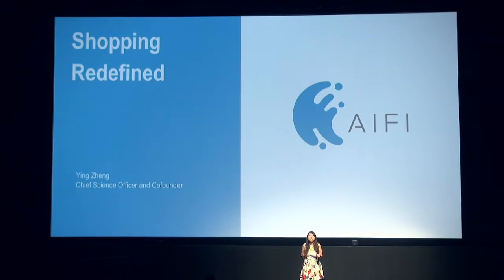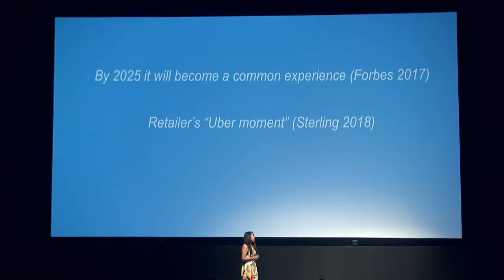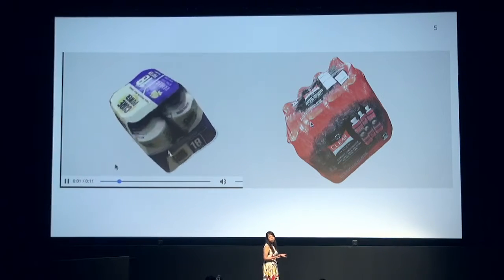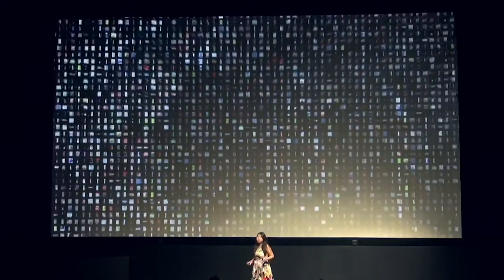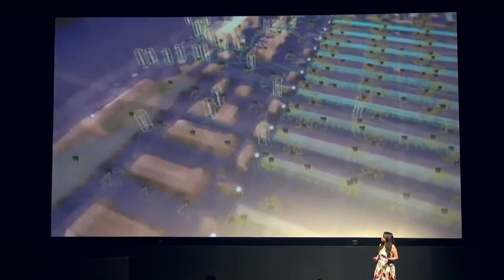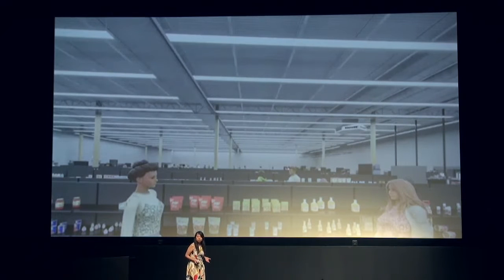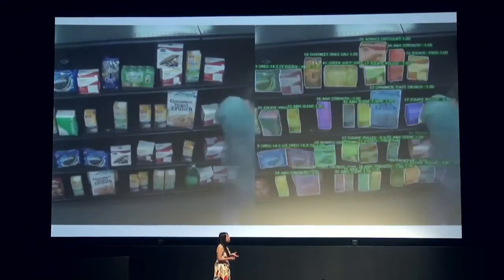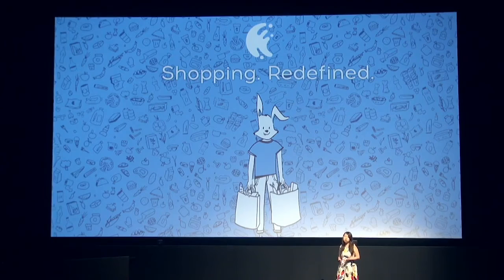Ying Zheng, AiFi: Retail Brain Using All Synthetic Data & Going After Amazon Go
Acquiring high-quality data with accurate labels is both time-consuming and expensive, and often not possible. Ying shared how they leverage synthetic data to create checkout-free solutions at a massive scale. They create large-scale store simulations and render high-quality images with pixel-perfect labels, and use them to successfully train deep learning models for camera calibration, multi-camera multi-people tracking, re-identification, and product recognition.